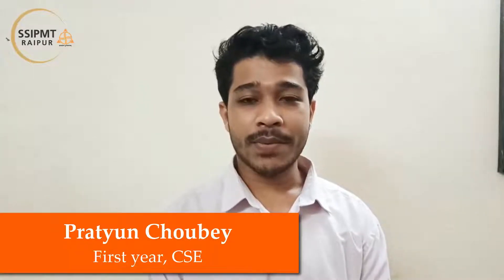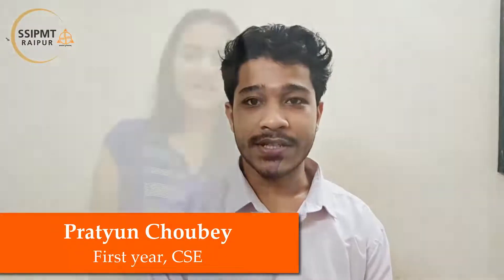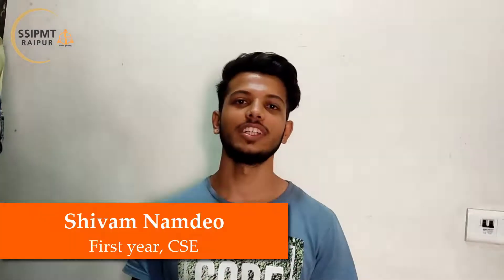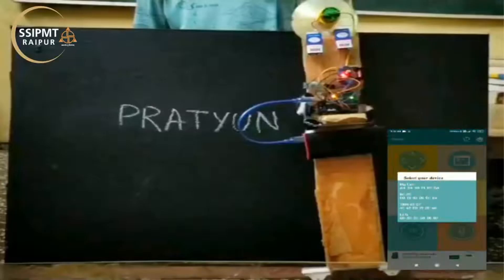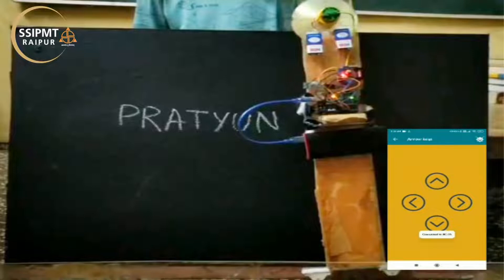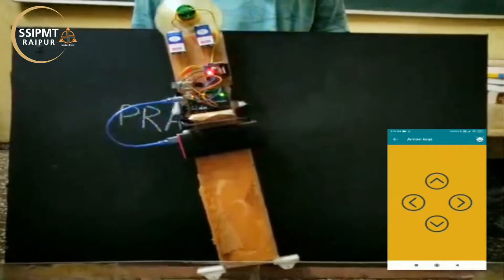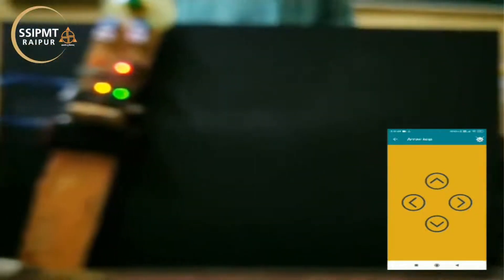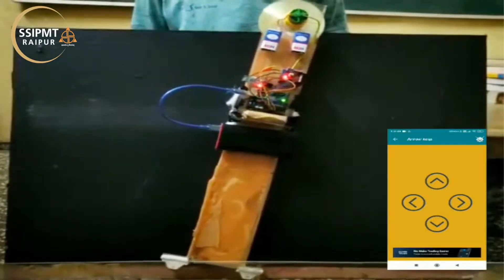Board Cleaner | Project Based Learning | SSIPMT Raipur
We have used Arduino Uno along with an L298n motor driver, 12V low rpm DC motor, and power supply. By using the HC05 Bluetooth chip we can control and move it towards the right or left direction to clean the board.